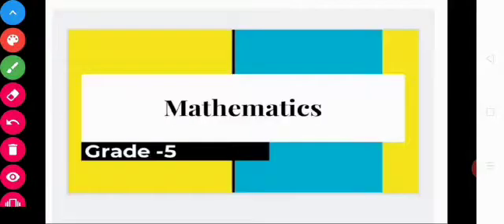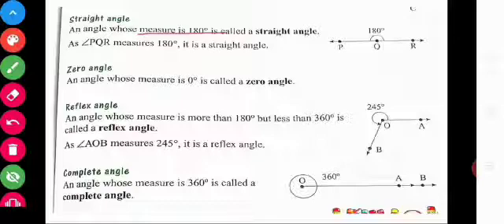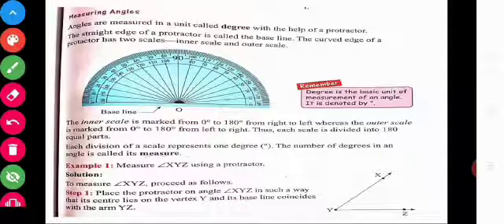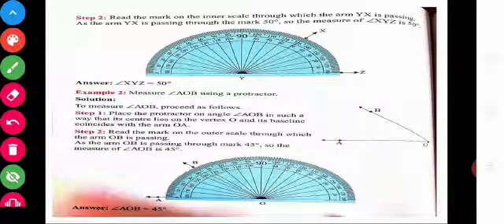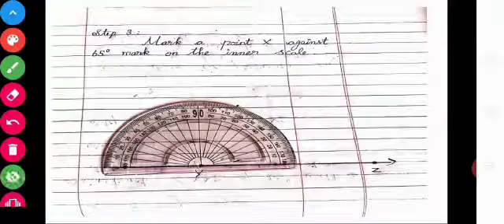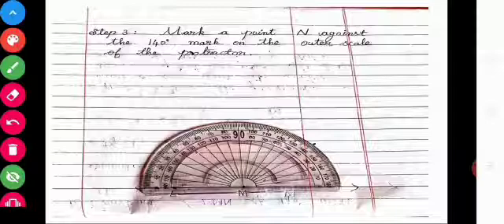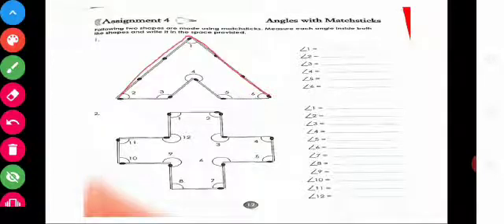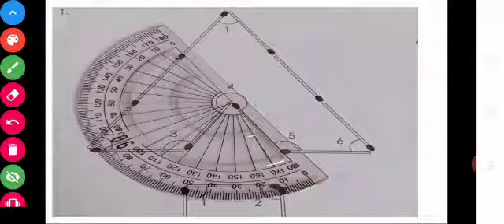Grade 5 Maths Chapter 2 Part 3